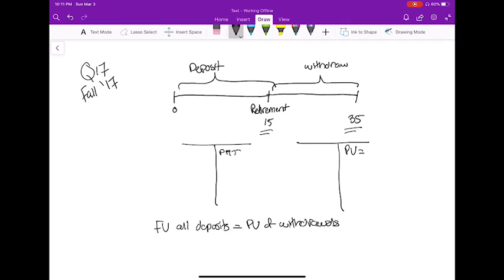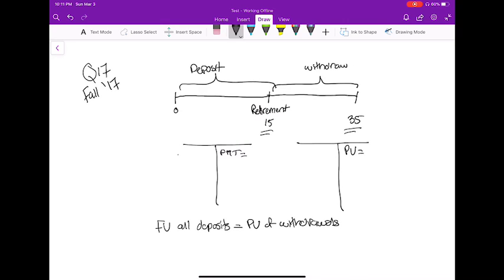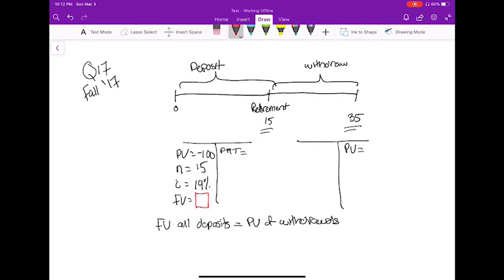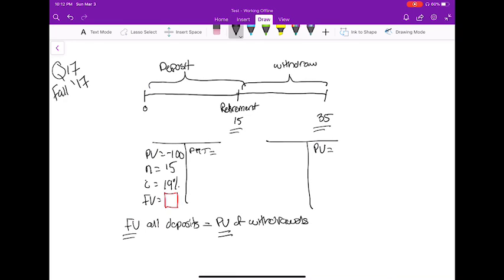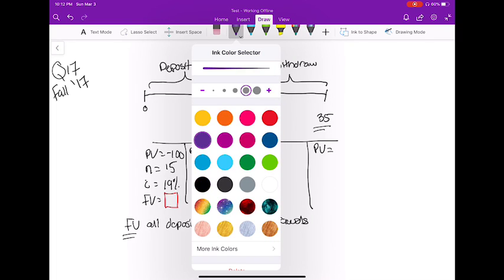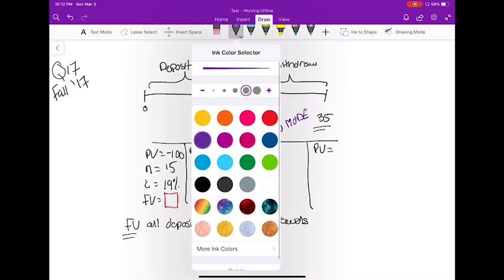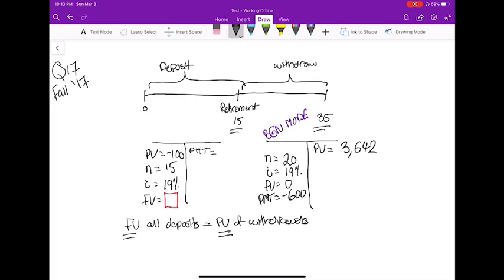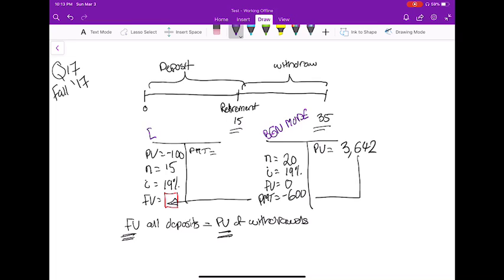Q17 Fall '17